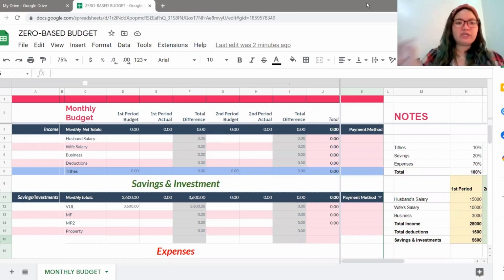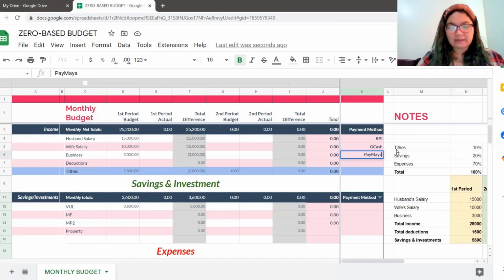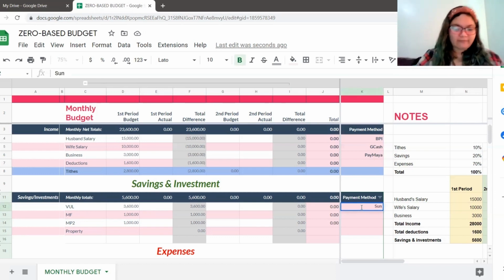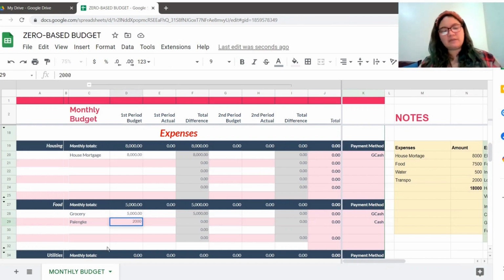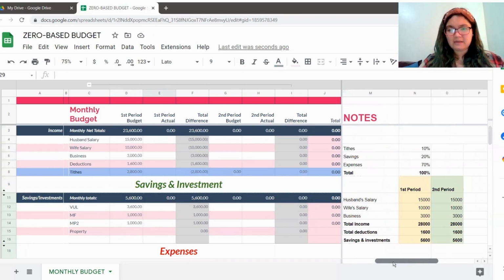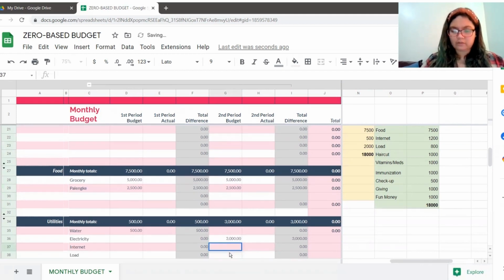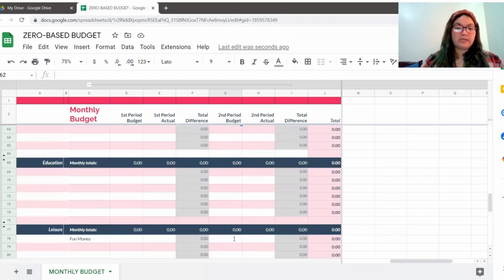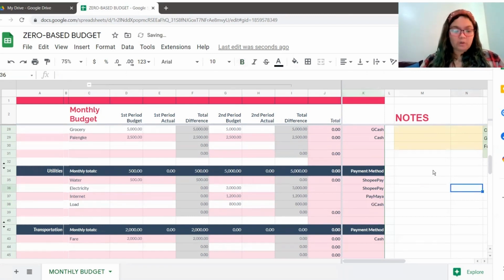A Step-by-Step Tutorial on How to Make an Effective Budget (Para sa Mga Nahihirapan Magbudget)